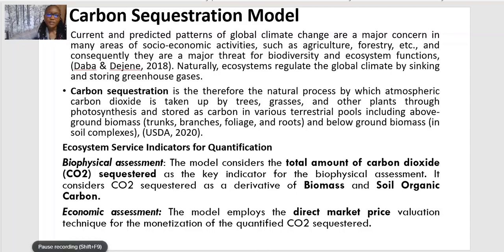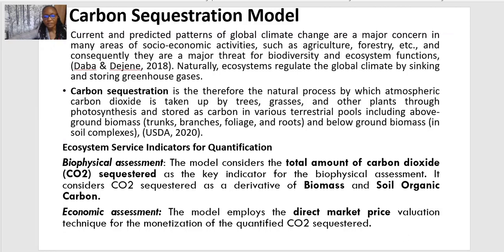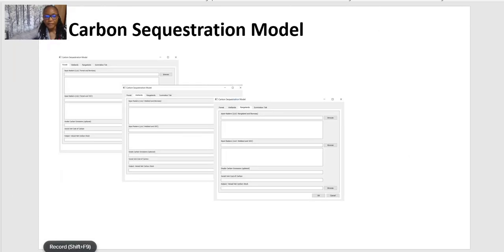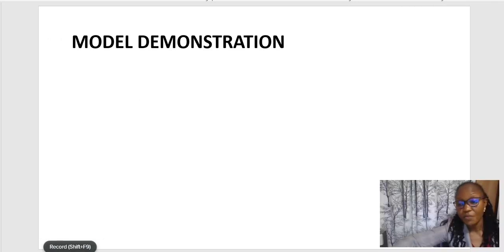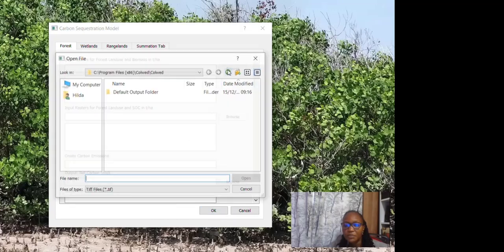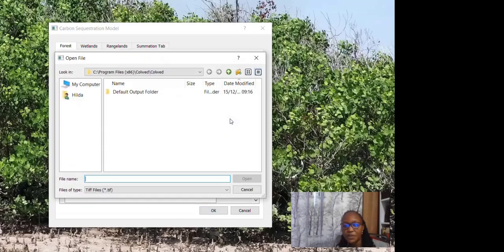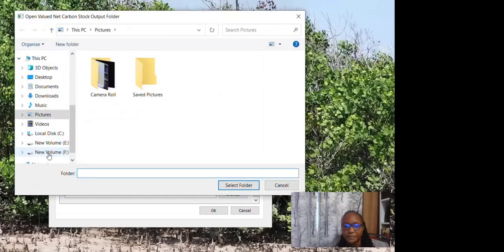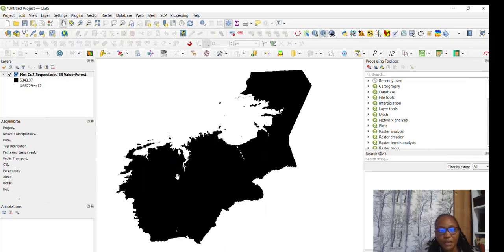Lesson 5 Carbon Sequestration Model